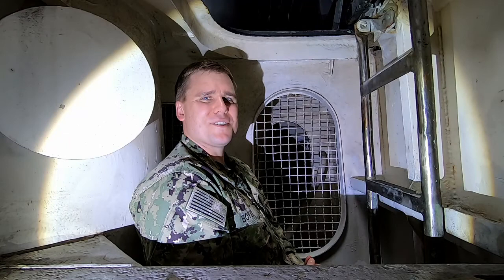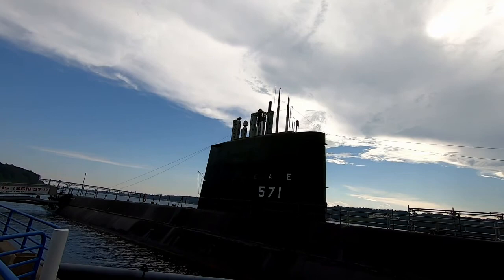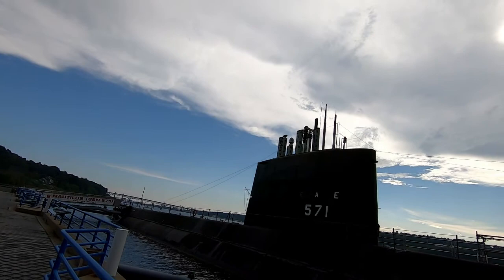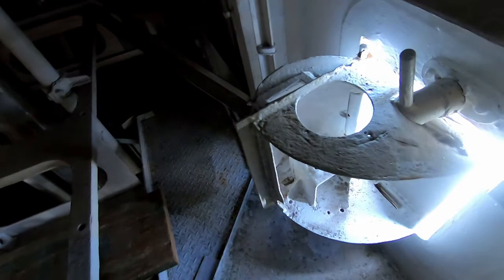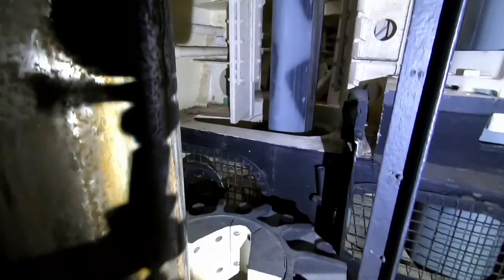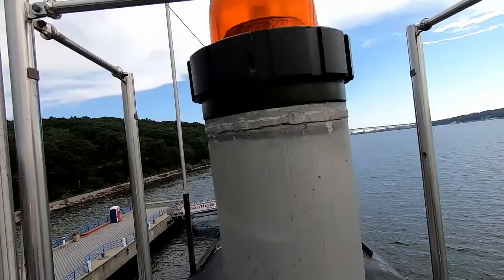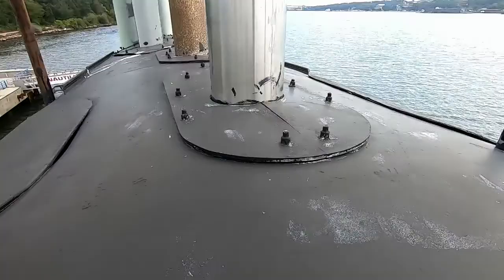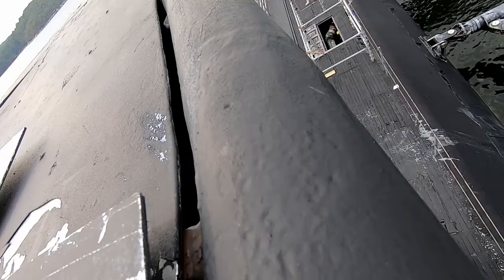Episode 18 - Bridge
Come join us on the final episode of Behind the Scenes of Nautilus.  This episode we discuss all of the masts on Nautilus and go into the Bridge.  We hope you join us for this one of a kind view of the Thames River!